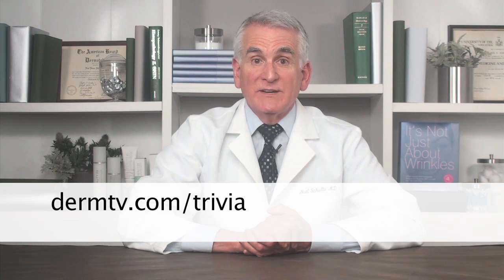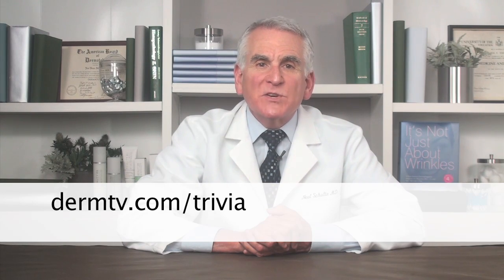DermTV - Advances in Painless Hair Removal and Tattoo Removal [DermTV.com Epi #415]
You know the saying, "No pain. No gain?" Well, due to advances in topical anesthetic creams, that isn't necessarily true anymore when it comes to laser hair removal and laser tattoo removal. In this episode of DermTV, Dr. Schultz discusses these advances.

[TRANSCRIPT]

We've all heard the expression, "No pain, no gain!" Well, when it comes to laser hair removal anywhere on your body, getting or removing a tattoo, and a lot of other surface and minimally invasive minor skin procedures, I have a way to finally disprove "No pain, no gain!"

New powerful topical anesthetic creams have become available which significantly reduce or even eliminate the discomfort associated with many minor procedures involving lasers and even needles. The first one was called EMLA but there are many others. While these creams have traditional anesthetic ingredients which in the past were effective only on mucous membranes like inside the mouth, they are now able to work on your skin because new technology causes them to be absorbed by your skin... by sort of fooling the epidermis, which of course is supposed to keep stuff out of your skin... and penetrating to the level of superficial nerves. That's how they actually cause significant numbing of your skin.

The numbing is sufficient to really reduce or even eliminate the pain of many skin procedures like blood tests, injections of fillers and botulinum products, body piercings, laser procedures like hair removal and tattoo removal, and even getting tattoos!

While you need a prescription to get these creams, they are readily available at most pharmacies. And they need to be applied 30 to 60 minutes before your procedure to allow them to penetrate deep enough to work optimally.

So the next time you're having one of these procedures, ask your doctor for a prescription for a topical anesthetic cream and get the gain, without the pain!

Now for today's skincare trivia! Answer today's question correctly and you'll be entered in a drawing to win a free skincare product! Submit your answer at DermTV Dot Com Slash Trivia, within three days of this episode's airing. Today's question is:

What color hair does laser hair removal not work on?

And don't forget. You can find the answer to all questions in past DermTV episodes.

[ABOUT DERMTV]